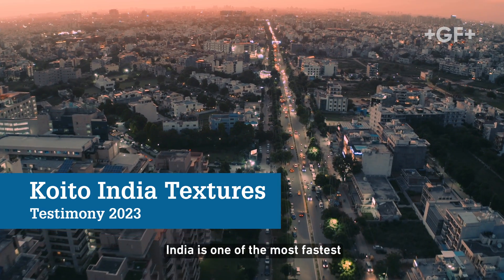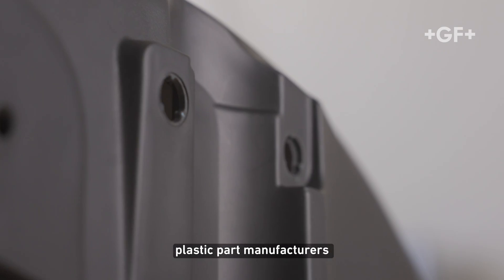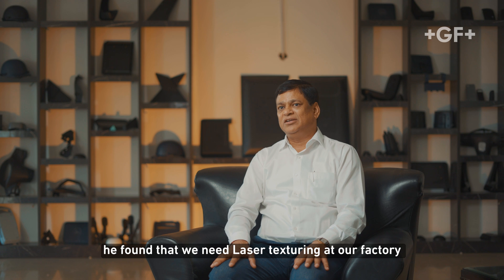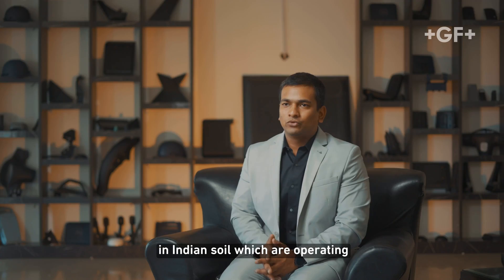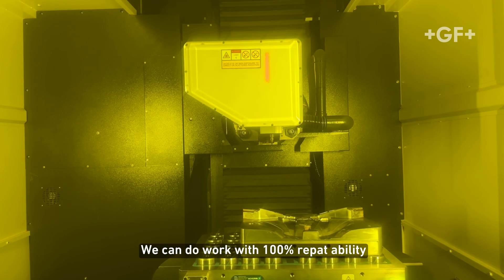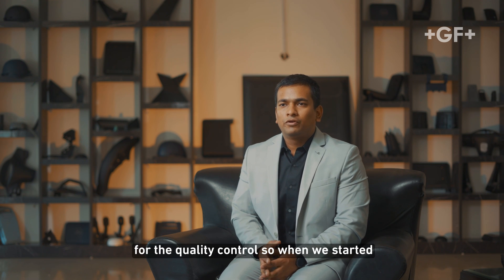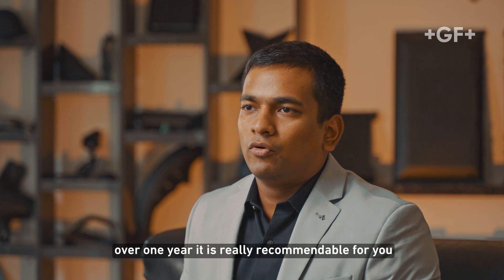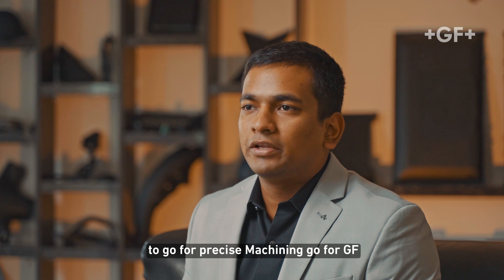Endless Possibilities with shorter lead time – LASER P 1200 U – Koito India Textures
The LASER P 1200 U from GF Machining Solutions enables companies like Koito India Textures to move from chemical etching to 5-axis laser texturing. This technology supports industries such as automotive and electronics by providing high precision and design flexibility. Koito India Textures, by being the first chemical etcher in India acquiring the Laser Texturing technology, under the leadership of Vice President Shubham Chauhan, has leveraged this technology to digitalize and enhance their manufacturing processes, achieving greater accuracy and quality in texture designs.